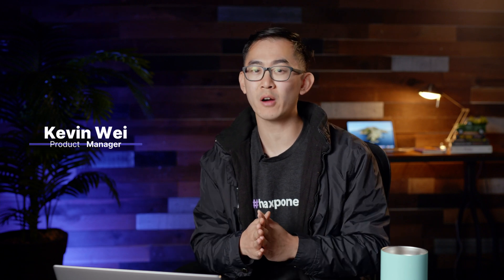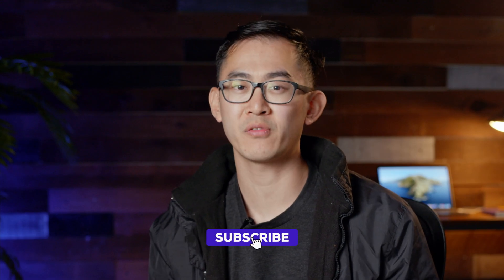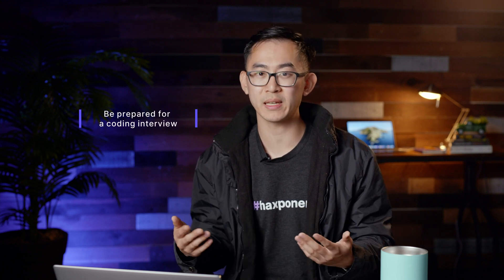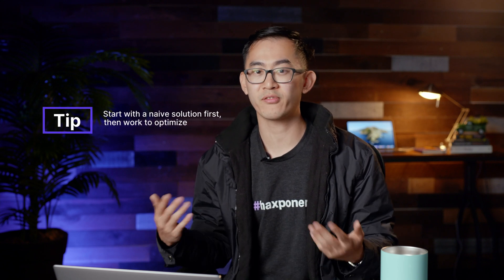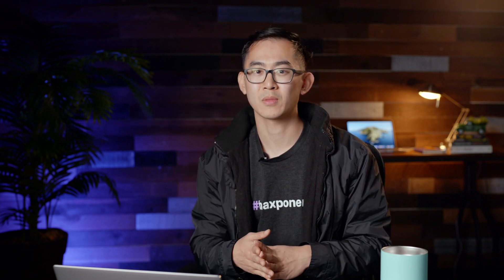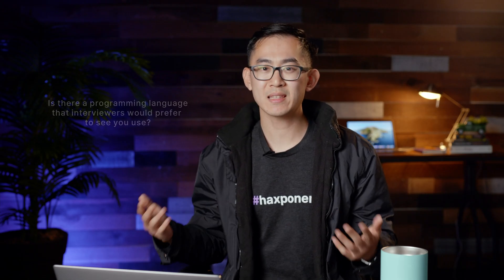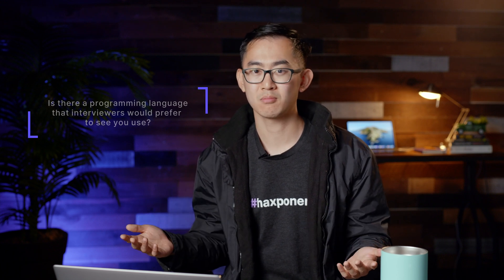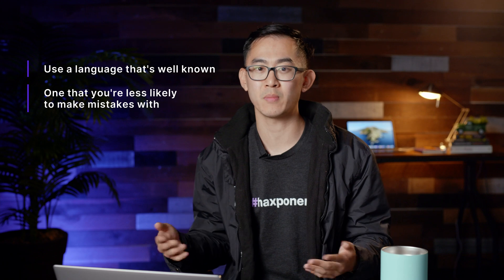How to Get a Software Engineering Internship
Need help landing a coding internship during college or after you graduate? Exponent's software developer interview prep course can help you land your dream role. Start free.

Trying to get a software engineering internship to advance your skills? Learn how to craft your resume and stand out when you apply for the internship.

Kevin Wei, a product manager and former SWE intern, talks about how he thinks about preparing for the software engineering internship interview.

Chapters -
00:00 - Introduction
01:03 - Create a resume
02:01 - Get a referral
02:37 - Passing the interview